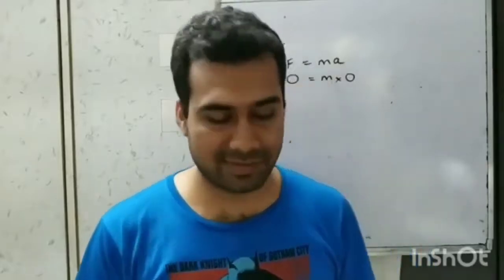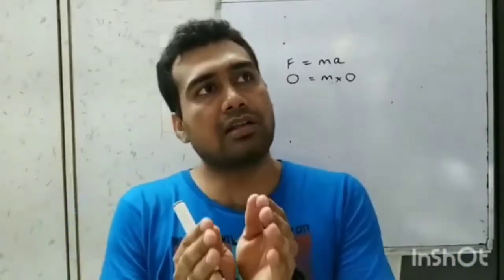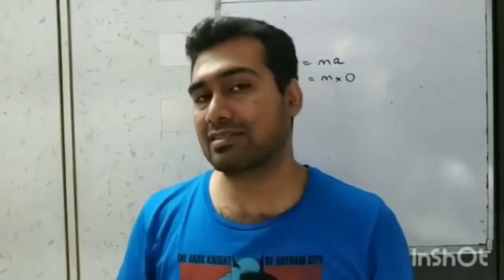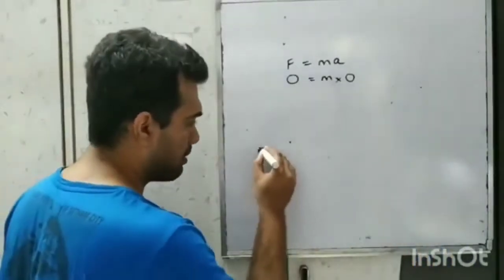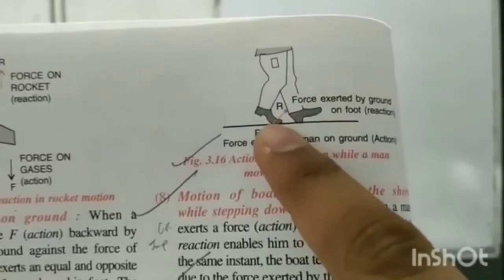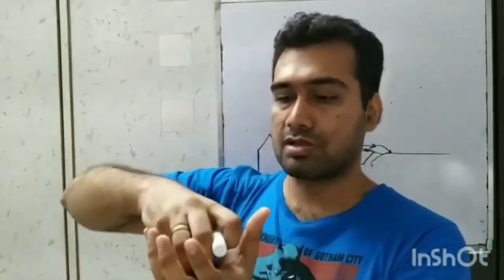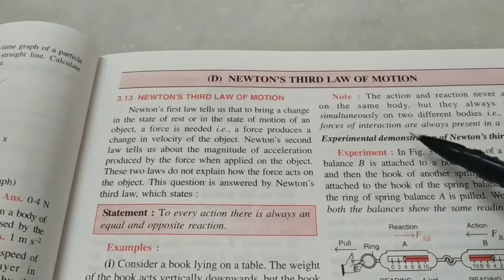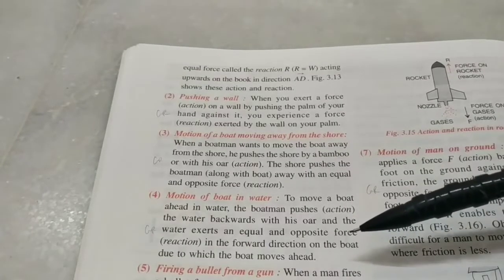LAWS OF MOTION: LAW OF ACTION & REACTION (9th std. ICSE Physics ch. 3D)